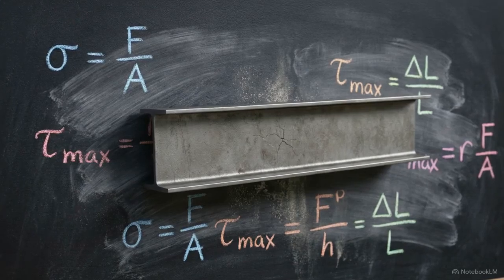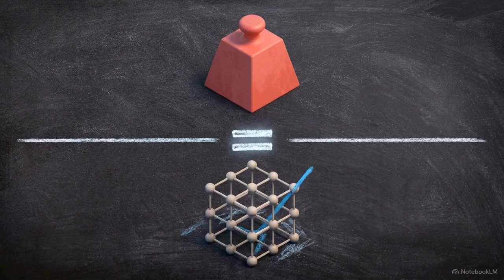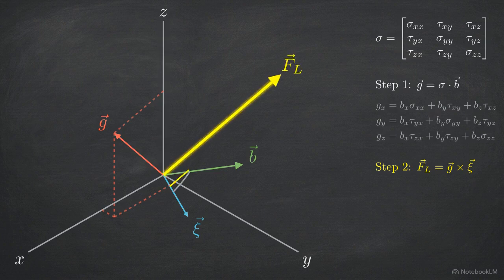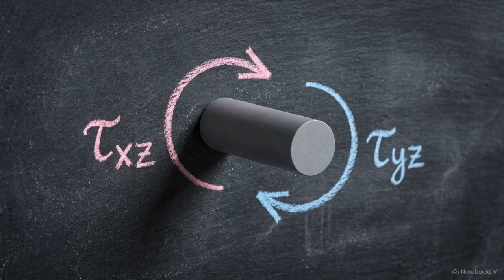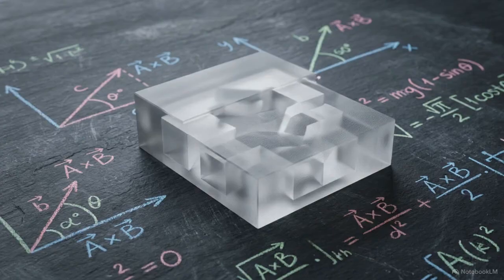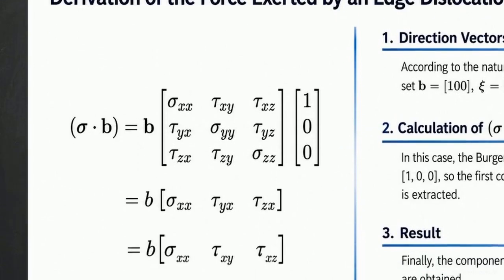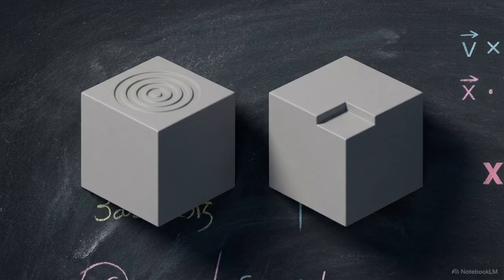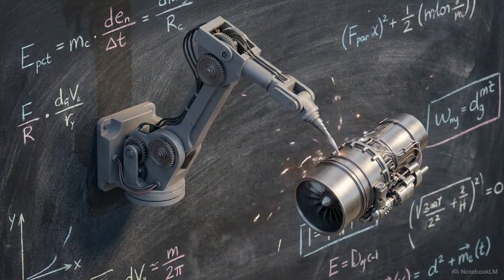MDS(Eng CM) 2-9: Deriving Dislocation Mechanics The Peach Koehler Formulation